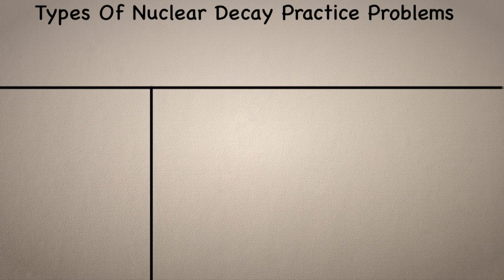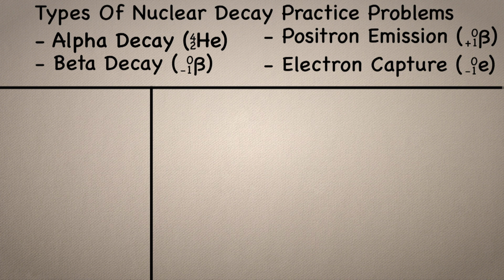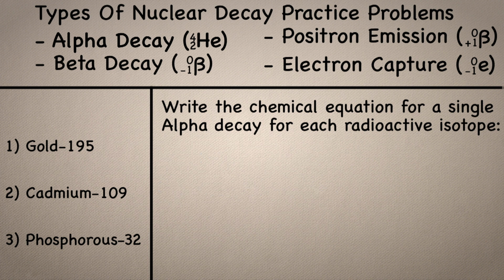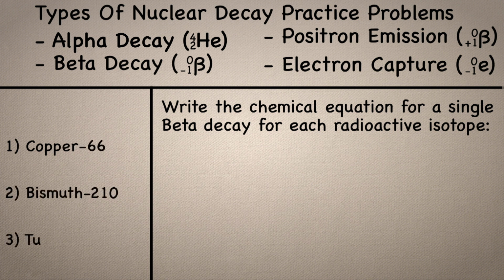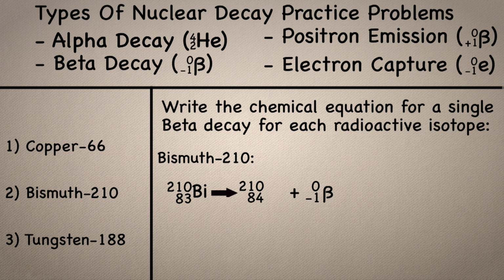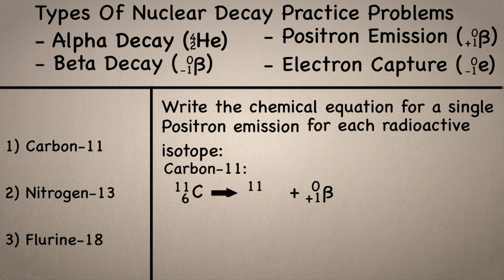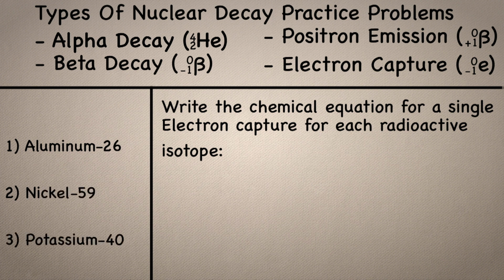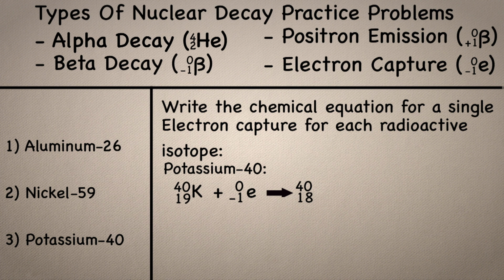Types of Nuclear Decay Practice Problems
In this video, I will be giving you several worked out practice problems for different types of nuclear decay. We will discuss alpha, beta, and gamma decay along with positron emission and electron capture. Hope this video helps you out and shows you how to approach these types of problems.